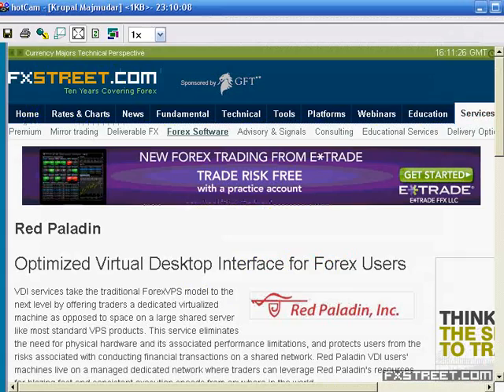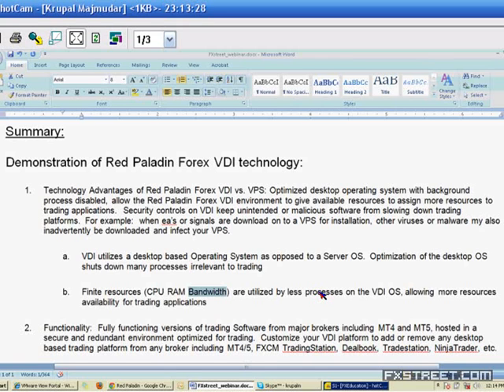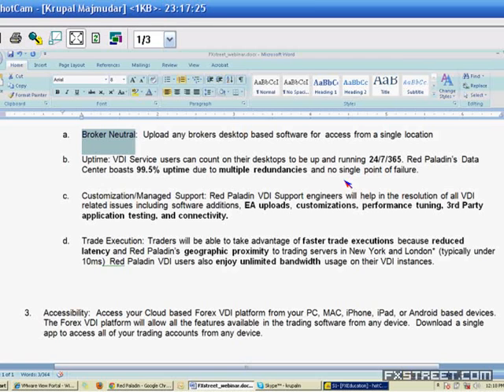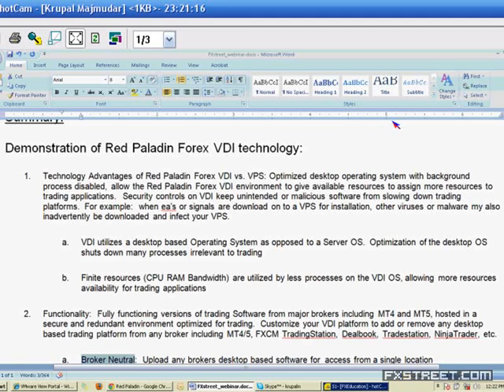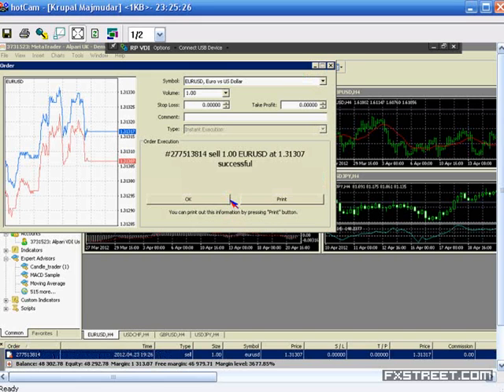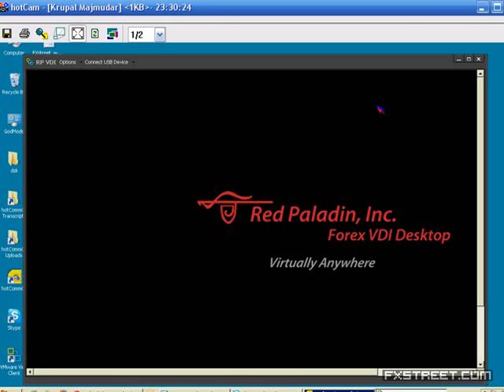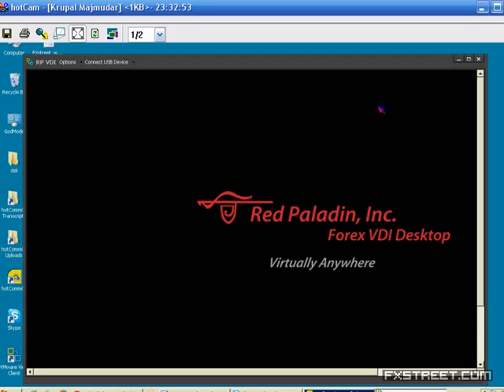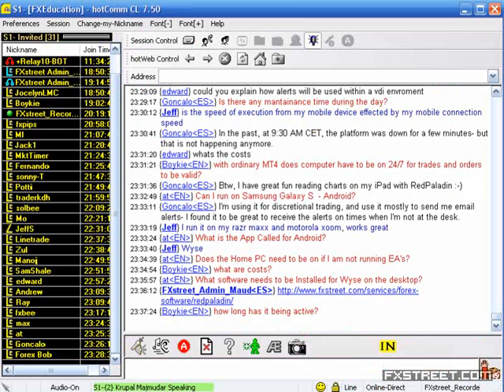Krupal Majmudar: Overview of Red Paladin Forex Virtual Desktop Interface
Date of issue: 23 April 2012. Speaker: Krupal Majmudar. VDI services take the traditional ForexVPS model to the next level by offering traders a dedicated virtualized machine as opposed to space on a large shared server like most standard VPS products. This service eliminates the need for physical hardware and its associated performance limitations, and protects users from the risks associated with conducting financial transactions on a shared network. Red Paladin VDI users' machines live on a managed dedicated network where traders can leverage Red Paladin's resources for blazing fast and consistent execution speeds from anywhere in the world. In this webinar showroom, Krupal Majmudar, CEO of the company, will do a demonstration of the Red Paladin Forex VDI technology: 1. Technology Advantages of Red Paladin Forex VDI vs. VPS: Optimized desktop operating system with background process disabled, allow the Red Paladin Forex VDI environment to give available resources to assign more resources to trading applications. Security controls on VDI keep unintended or malicious software from slowing down trading platforms. 2. Functionality: Fully functioning versions of trading Software from major brokers including MT4 and MT5, hosted in a secure and redundant environment optimized for trading. Customize your VDI platform to add or remove any desktop based trading platform from any broker. 3. Accessibility: Access your Cloud based Forex VDI platform from your PC, MAC, iPhone, iPad, or Android based devices. The Forex VDI platform will allow all the features available in the trading software from any device. Download a single app to access all of your trading accounts from any device. 4. Broker Neutrality: Install desktop based trading platforms from any broker on a single VDI. Traders can view and make trades all of their accounts in one place, from any device. 5. Reliable EA Hosting: Upload or install the EA of your choice on your Forex VDI without having to worry about performance or internet loss.